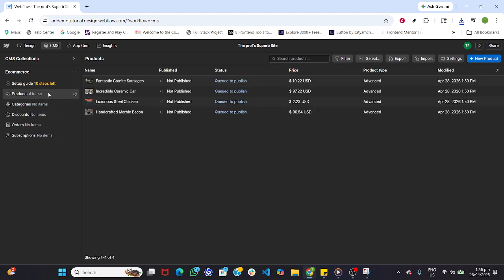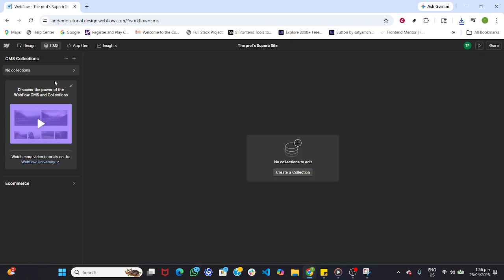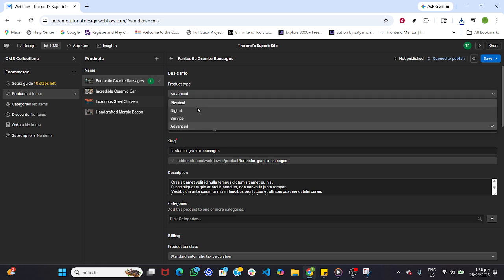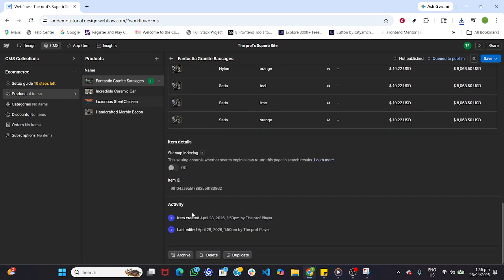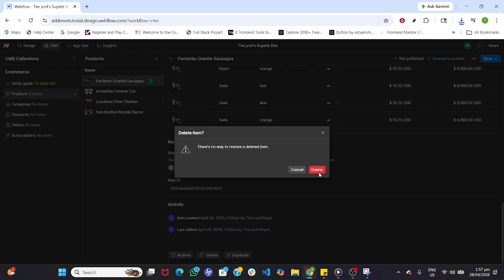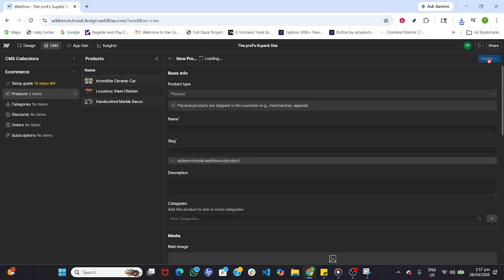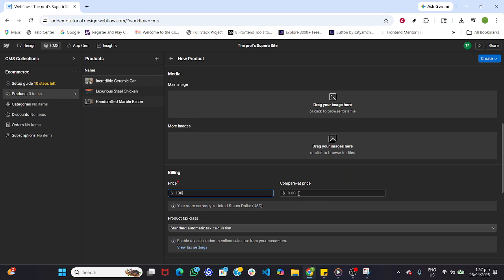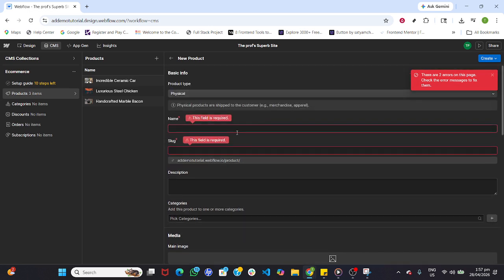How To Add Product To Webflow (Full Guide 2026)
In this video, we discuss how to add product to Webflow and effectively manage your Webflow e-commerce store. We provide a full guide on exploring key product settings, including physical, digital, and service product types, as well as handling product variants, billing, and shipping details. This Webflow tutorial helps you understand how to navigate the Webflow CMS for comprehensive product management.

00:00 Introduction
00:04 Open CMS Panel
00:10 Products Collection
00:19 Product Settings
00:23 Create Sample Items
00:30 Choose Create Sample
00:36 Sample Product View
00:43 Open Sample Product
00:50 Find Product Type Control
00:54 Change Product Type
01:06 View Shippable Fields
01:14 Compare Digital Differences
01:22 Try Service Option
01:30 Preview How Webflow Tailors
01:36 Click Through Highlights
01:44 Review Primary Settings
01:50 Drag Your Image
01:59 Type Price
02:08 Head Into Variants
02:16 Visit Item Details
02:26 This Field is Required
02:30 Open Activity
02:37 Click Delete Product